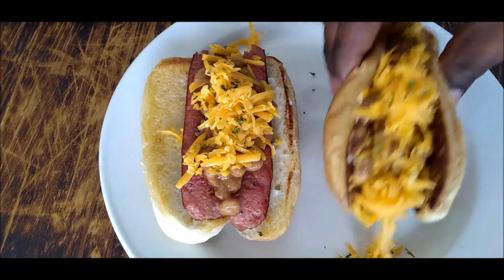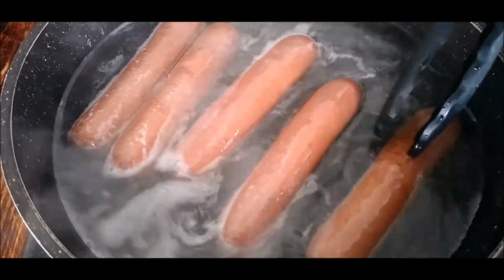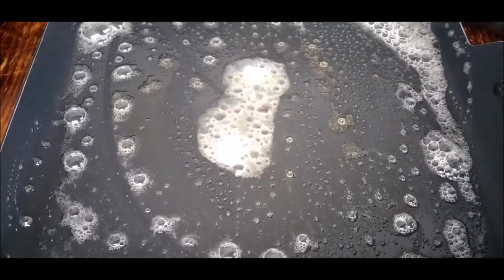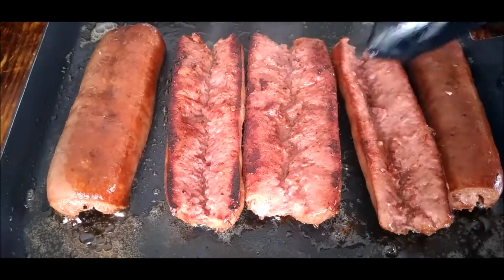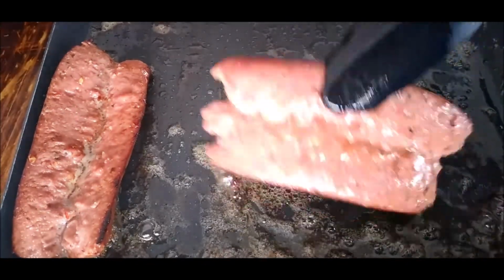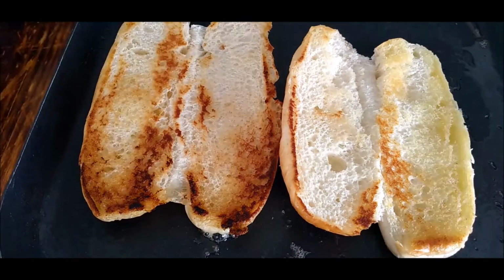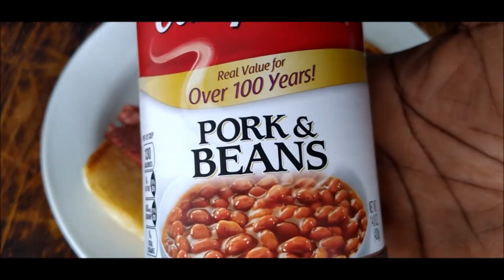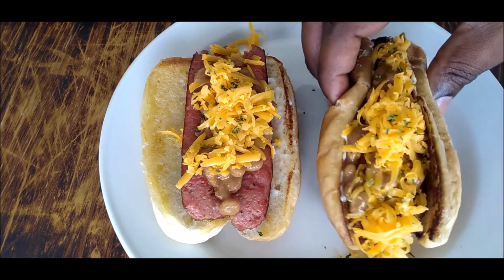How to make hot dogs more delicious!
I love hot dogs with simple ingredients. It's so simple and yummy!. Come watch and enjoy this tasty hot dogs!